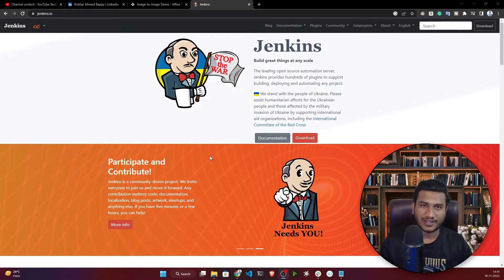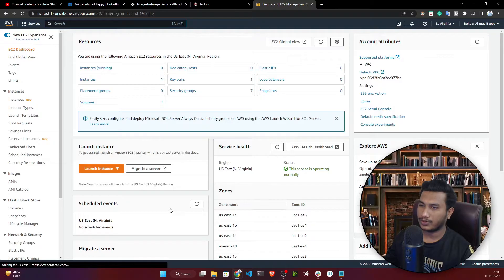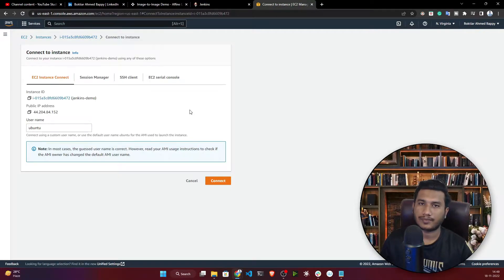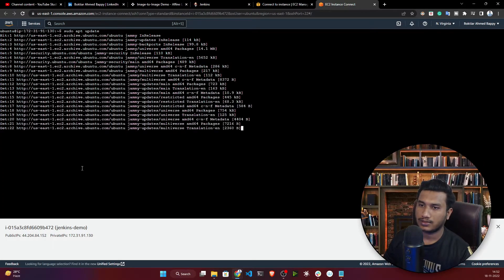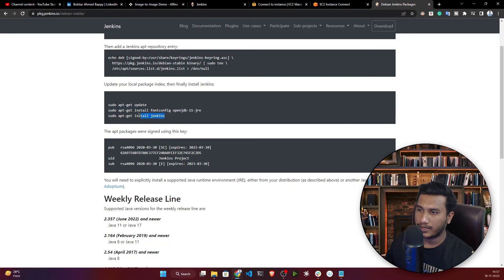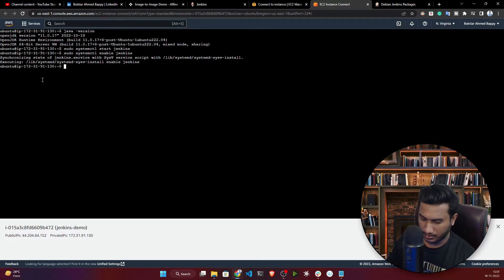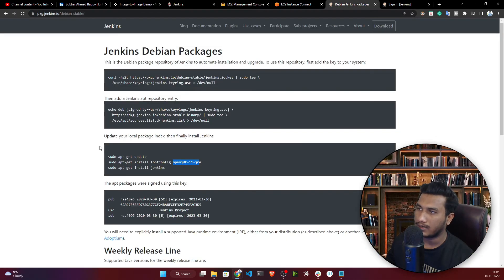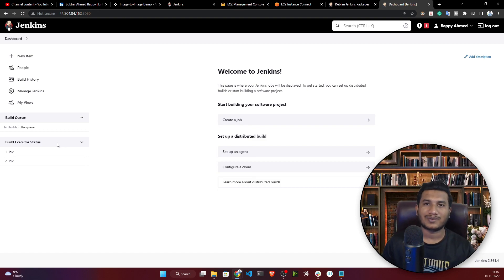How to Setup & Install Jenkins in AWS EC2 Ubuntu Instance | DevOps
Thanks!

YOU JUST NEED TO DO